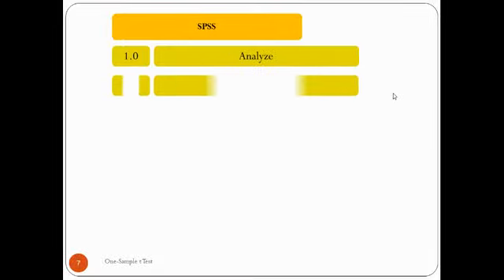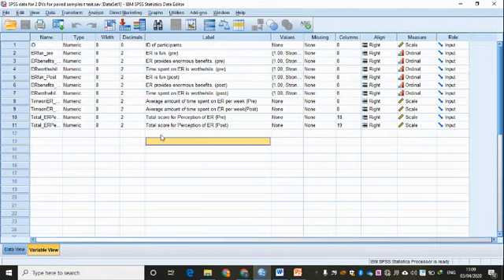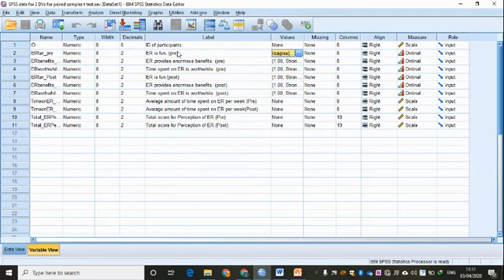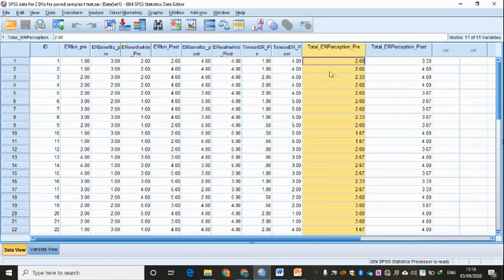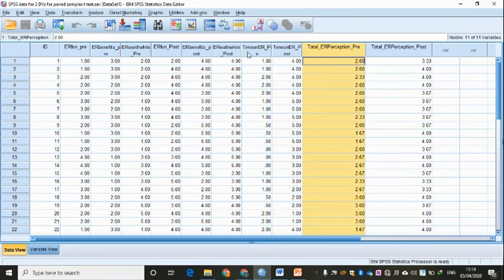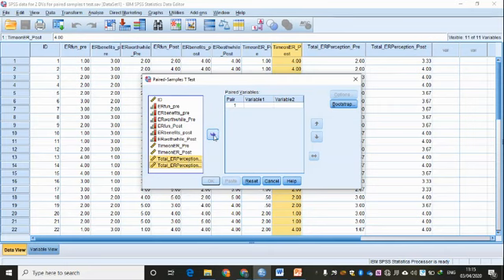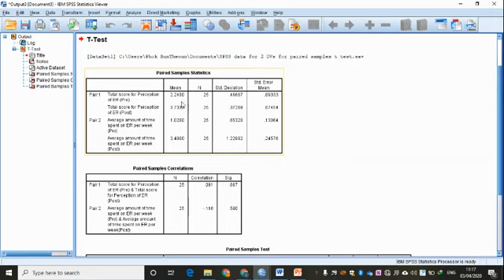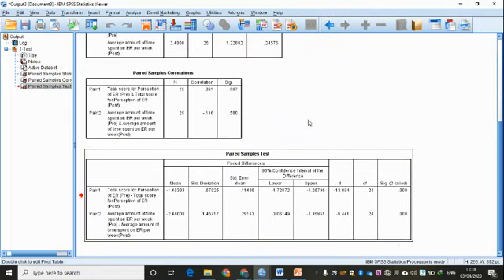Paired Sample t Test 2 of 3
Hi Ladies and Gentlemen, this is my second movie on Paired Samples t Test. Thanks